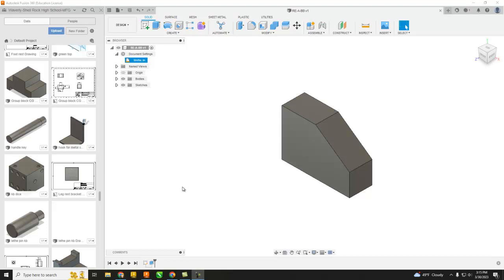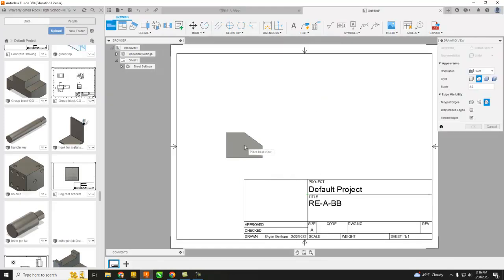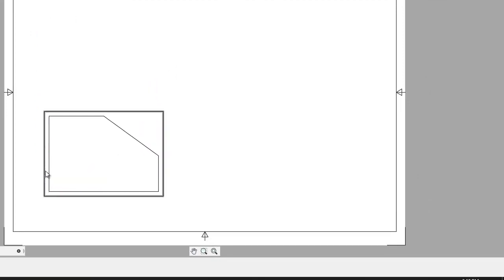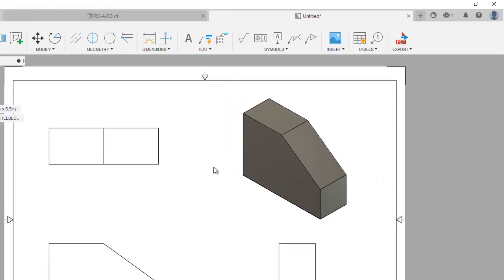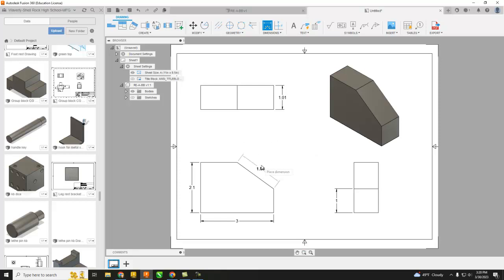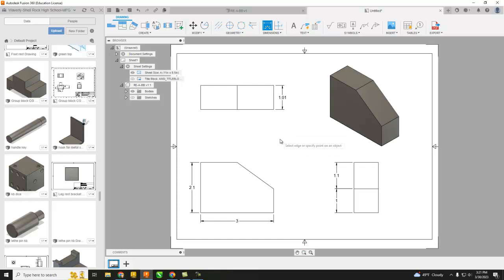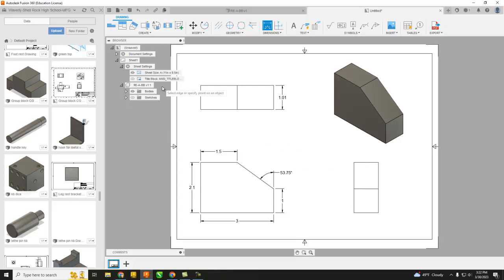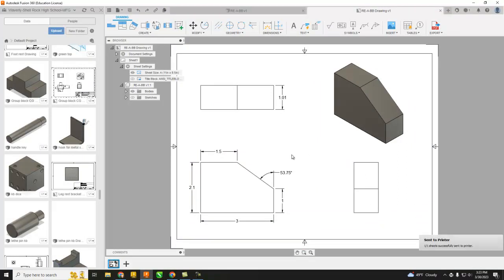RE Block A Fusion 360 Drawing Sheet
How to quickly create a drawing or blueprint from your 3d model using Fusion 360